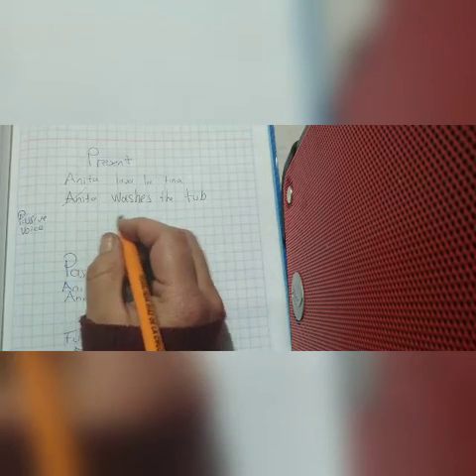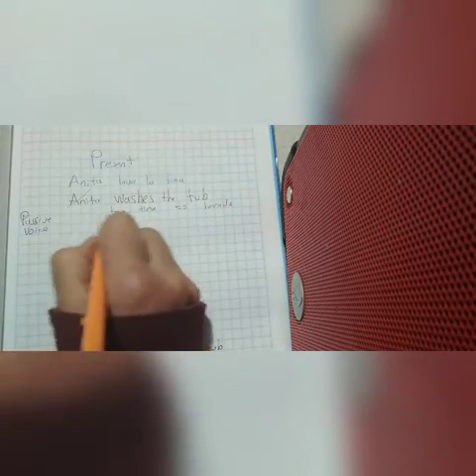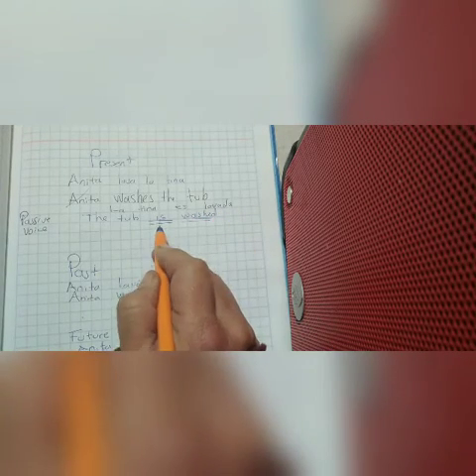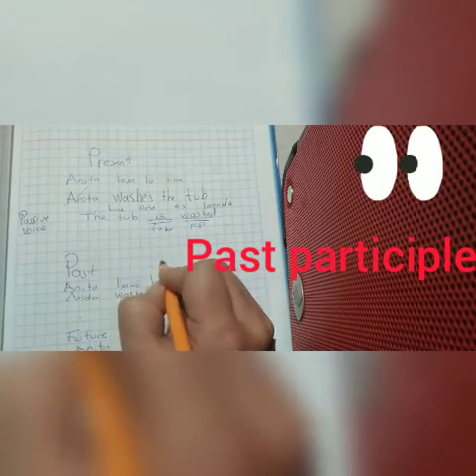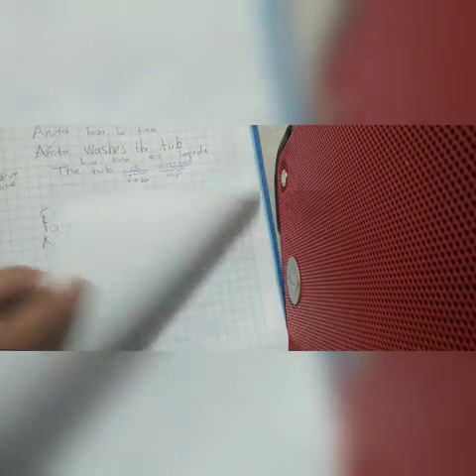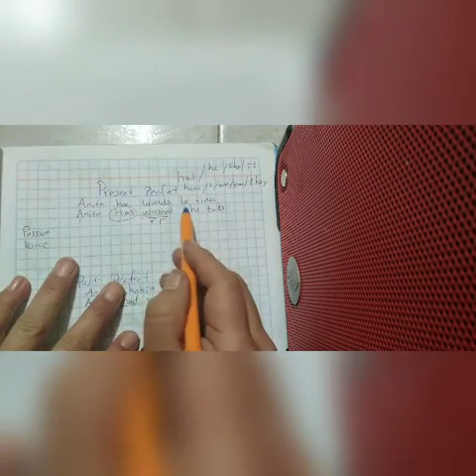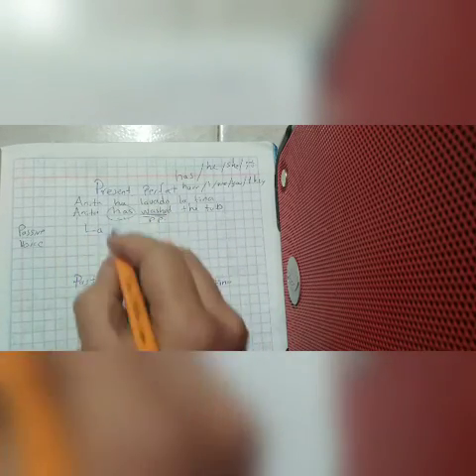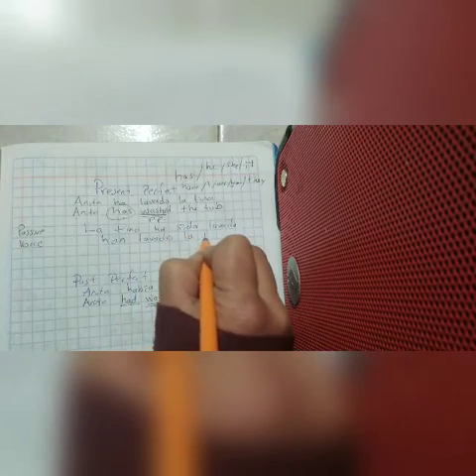Passive Voice, modal verba. Unidad 3. Sexto semestre.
Se recuerda como usar la voz pasiva en tiempos verbales y con verbos modales.